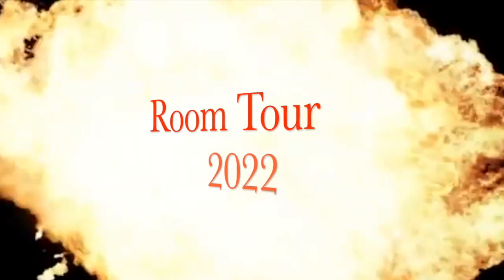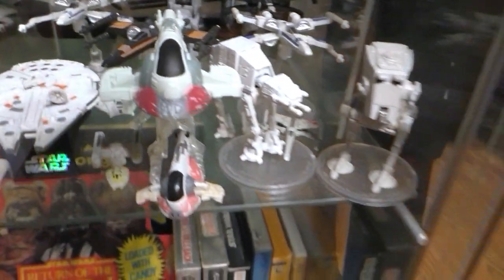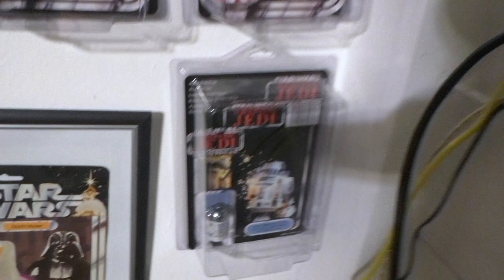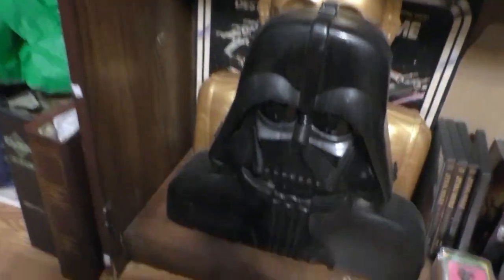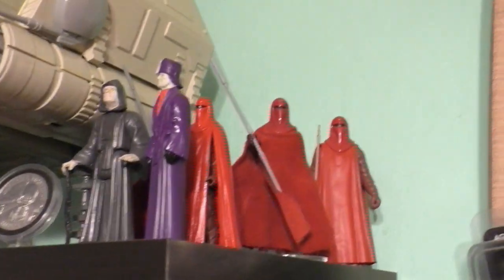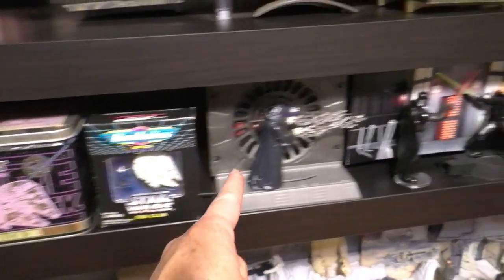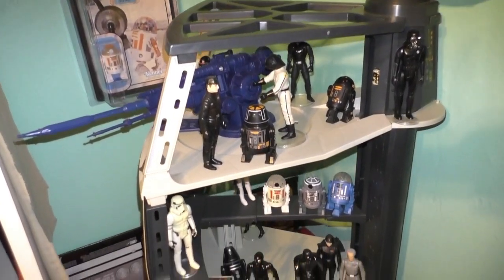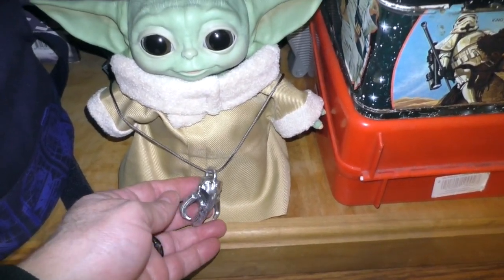Star Wars Collection Room Tour 2022!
It's the annual room tour. What's different? What's the same? Check out the video to find out.